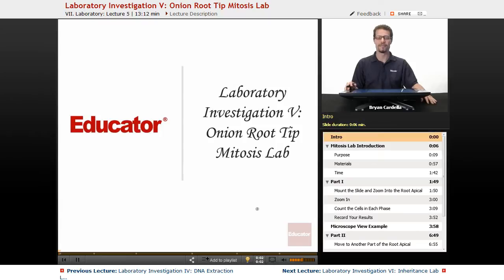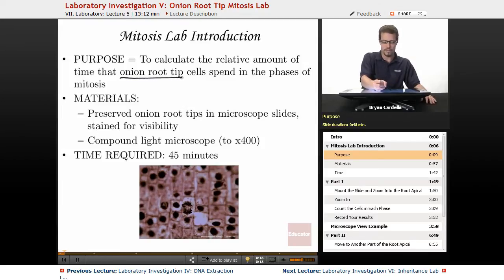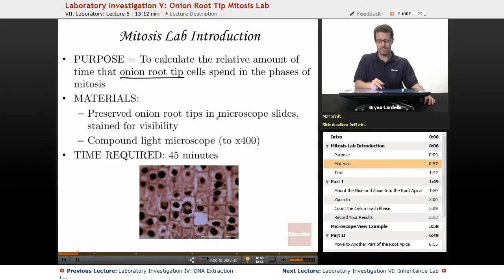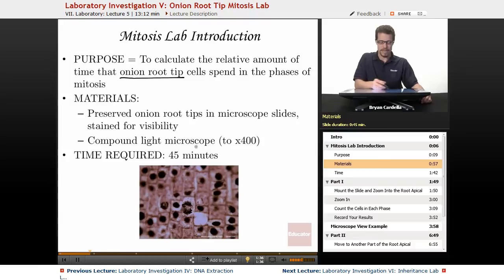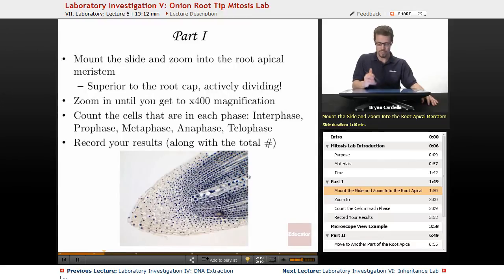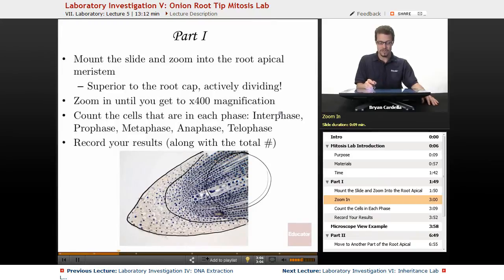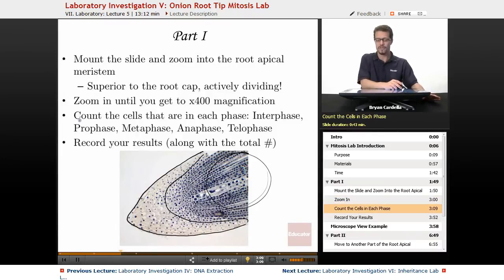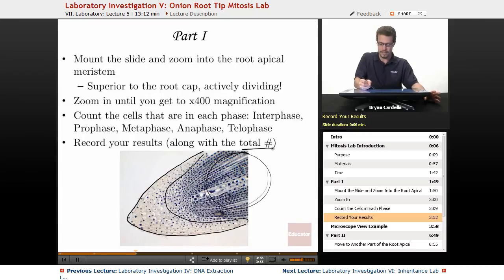"Onion Root Tip Mitosis Lab" | Biology with Educator.com